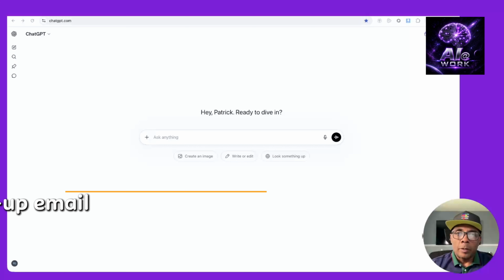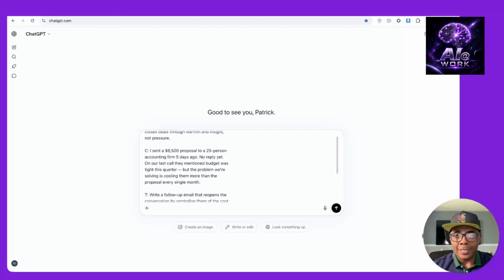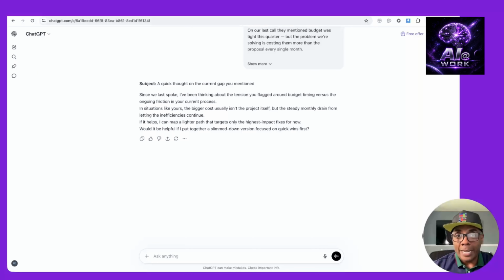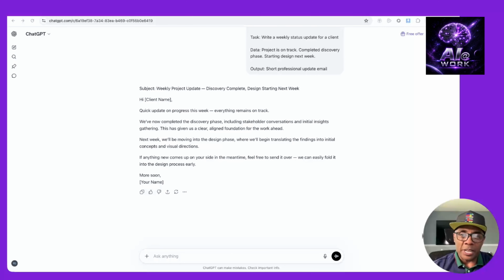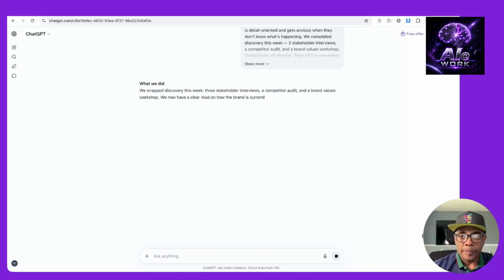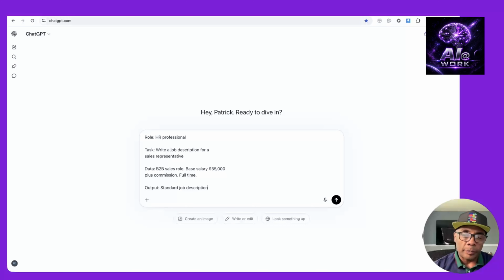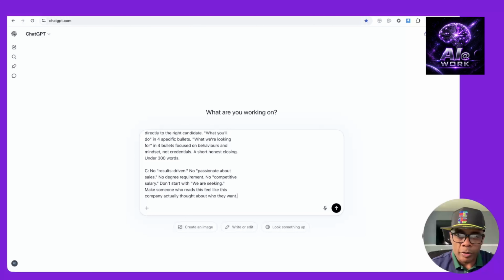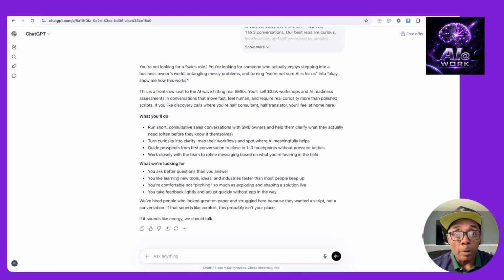I Used the Wrong AI Prompt Framework for a Year (Here's the Fix)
A few months ago I shared a 4-word formula for writing
better AI prompts: Role, Task, Data, Output.

It worked. But after running dozens of workshops with
real SMB teams — watching people actually use it in
the room — I found the gaps.

Two words were missing. And those two words are the
difference between AI output that's "pretty good" and
output that sounds like a real expert wrote it.

In this video I break down:
→ What was wrong with the original framework
→ The exact 2 ingredients I added and why
→ 3 side-by-side examples: old prompt vs. upgraded prompt
→ The one change that makes AI stop sounding like AI

The new framework is called R·C·T·F·C:
✦ R — Role (who AI should be)
✦ C — Context (what AI needs to know — NOT the same as Data)
✦ T — Task (exactly what to do)
✦ F — Format (how the output should look)
✦ C — Constraints (what to avoid — this is the game changer)

I walk through 3 real examples live in ChatGPT and Claude:
a sales follow-up email, a weekly client status update,
and a job description — bad prompt first, then the
upgrade. The difference is immediate.

🎁 FREE RESOURCE
The full R·C·T·F·C Framework Guide — with copy-ready
prompts for every business role (Sales, Ops, Marketing,
HR, Finance, Leadership) and a printable desk reference
card. No email required.

We run hands-on AI training workshops and AI Readiness
Assessments for small and mid-sized business teams.
If your team is using AI and not getting great results —
or not using it at all — this is where we start.

TIMESTAMPS
0:00 — Why I'm upgrading the framework
0:45 — What was missing from Role-Task-Data-Output
1:15 — The 5-part R·C·T·F·C breakdown
1:20 — Example 1: Sales follow-up email
2:20 — Example 2: Client status update
3:25 — Example 3: Job description
4:25 — The one constraint that changes everything
5:00 — What to try today

want to use AI for real work — not demos, not theory.